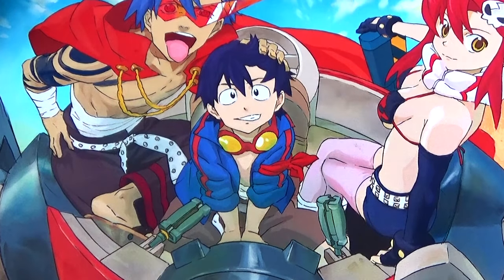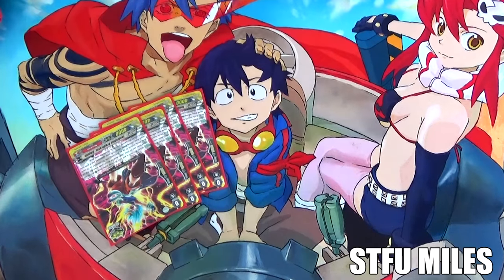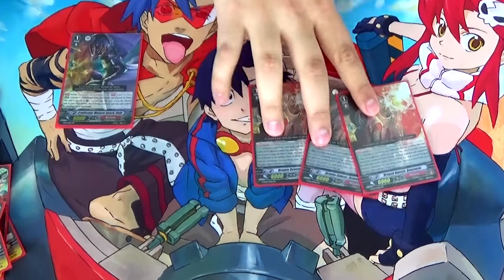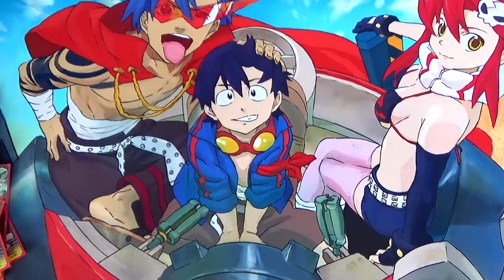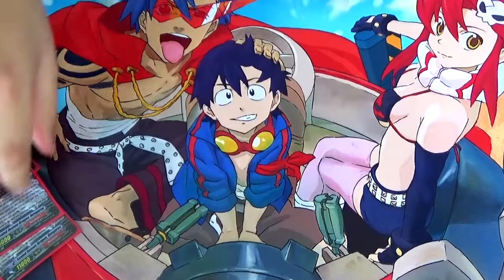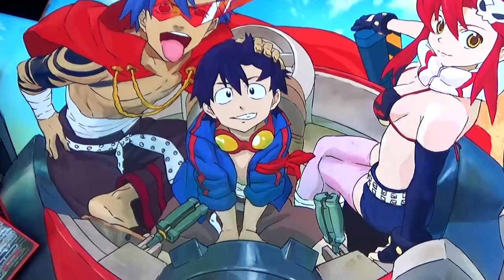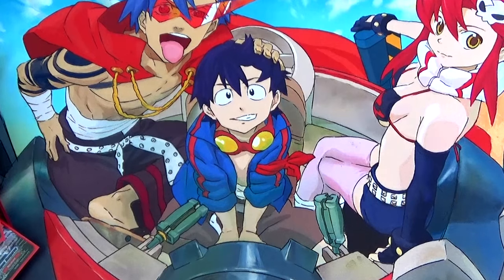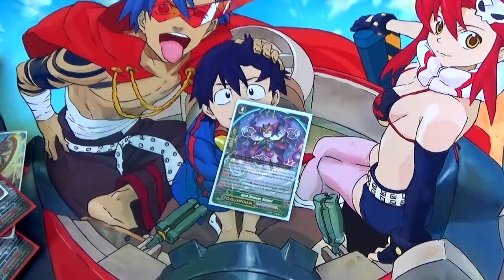THE MOST POWERFUL CARDFIGHT!! VANGUARD NARUKAMI DECK EVER!?!?!?!?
The deck you've all been waiting for! Here's Jose, who is going to show you THE MOST POWERFUL AND LEGENDARY VANGUARD DECK EVER!